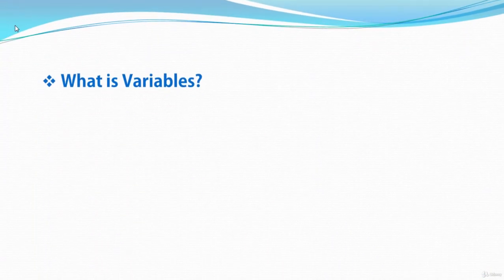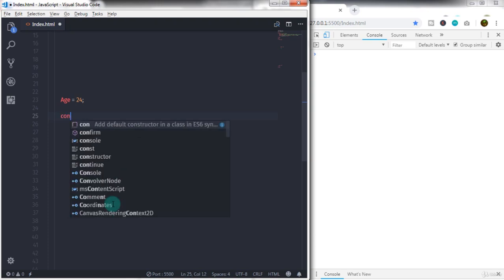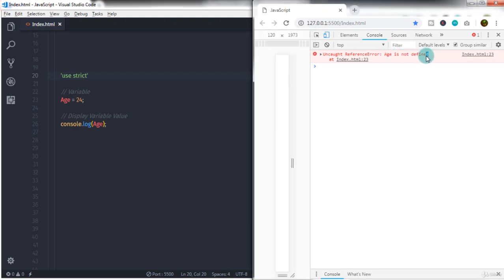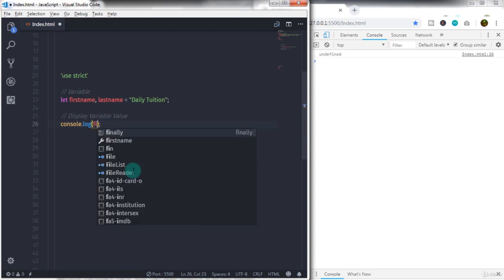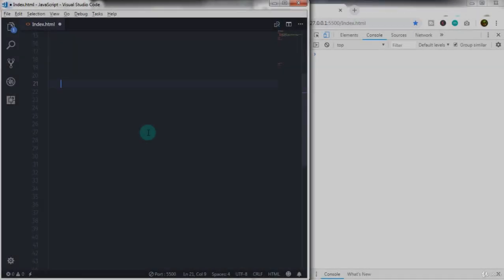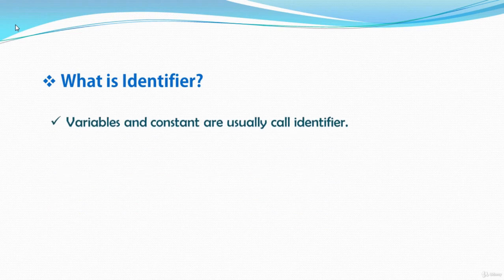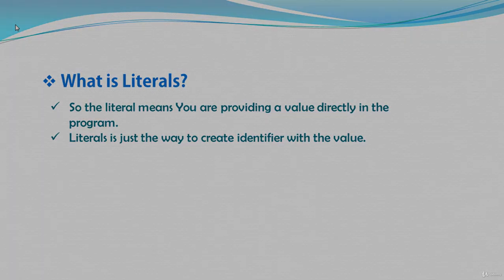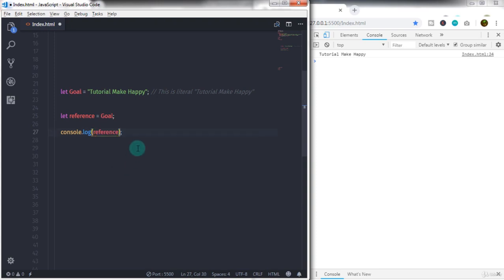4. What is Literals, Variables and Constant - JavaScript Course for Beginners